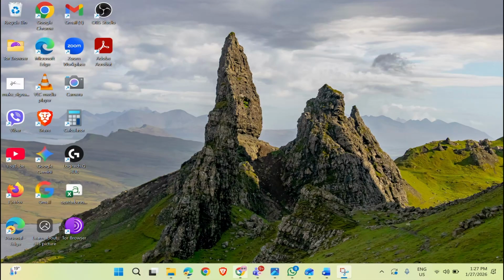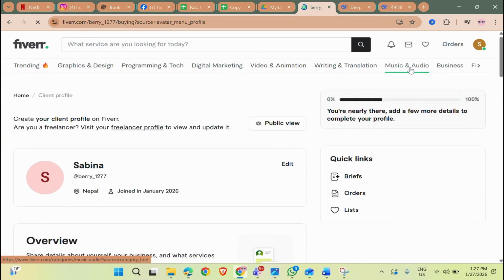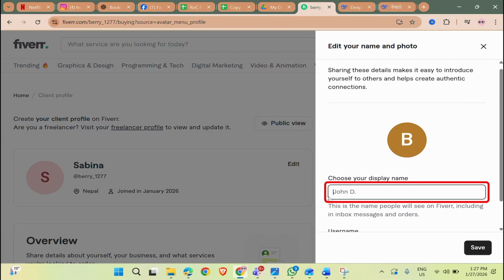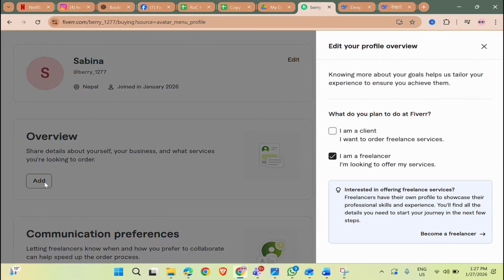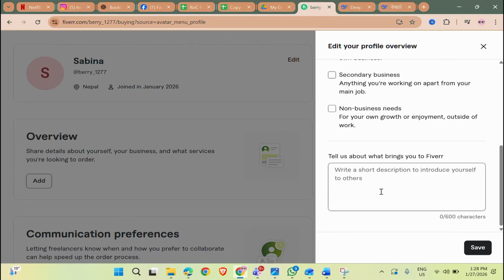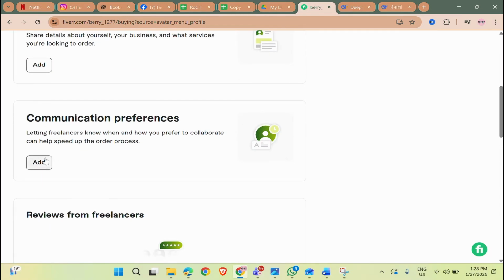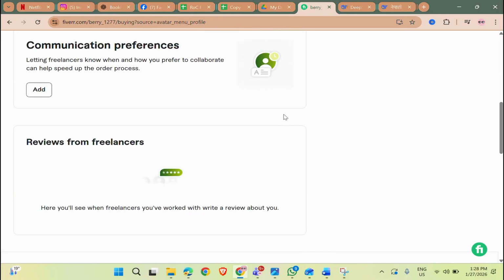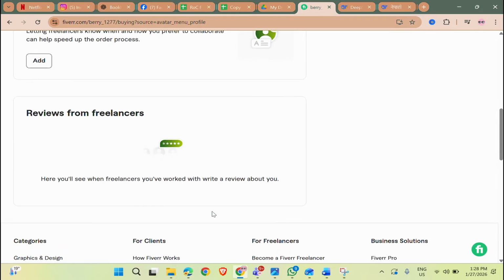How To Update Profile Information On Fiverr ?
Hello Guys,

Welcome to our step-by-step guide on "How To Update Profile Information On Fiverr?" If you want to edit your Fiverr profile, change your personal details, or update your account information on Fiverr, this video is for you. We’ll show you how to update profile information on Fiverr, modify your profile details, and manage your Fiverr account settings easily. Whether you are a beginner or an experienced seller, these tips will help you keep your Fiverr profile updated and professional.

In this video, we will show:
How to edit Fiverr profile details
How to change personal information on Fiverr
How to update Fiverr account settings
How to modify profile on Fiverr